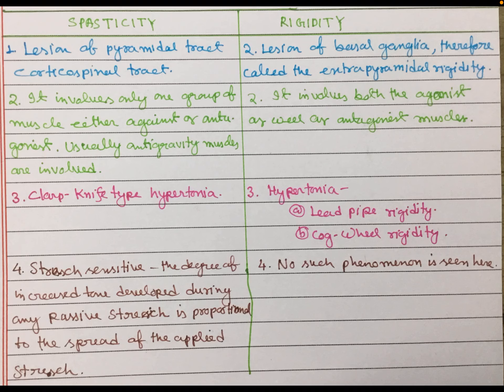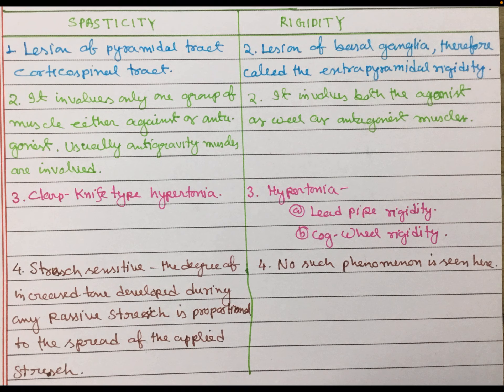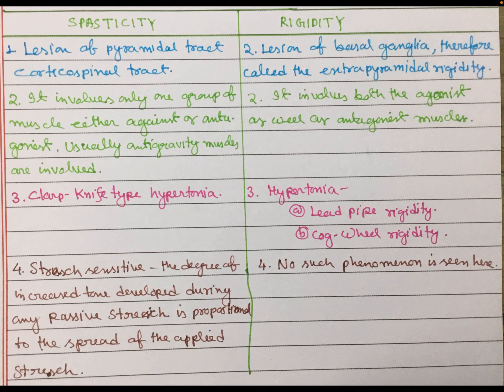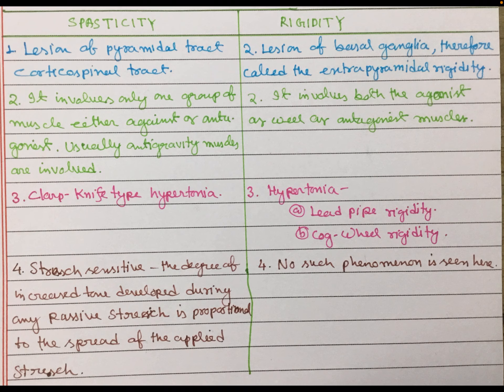Difference between spasticity and Rigidity.